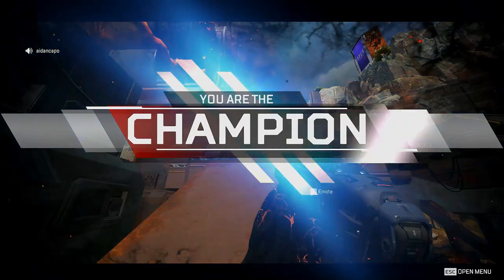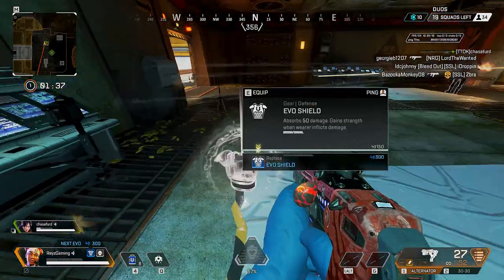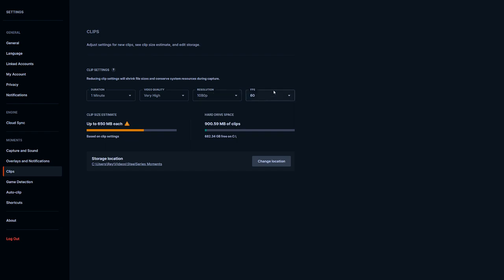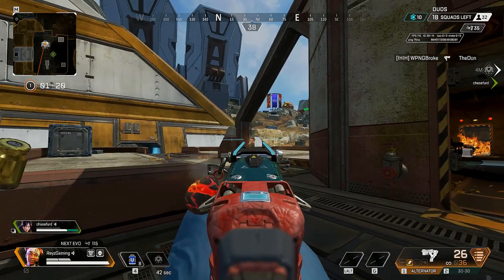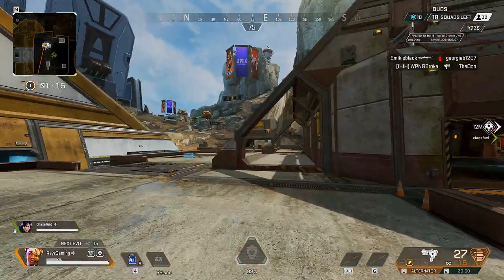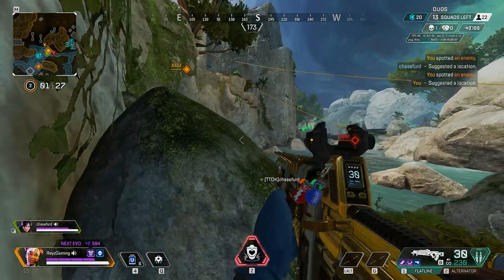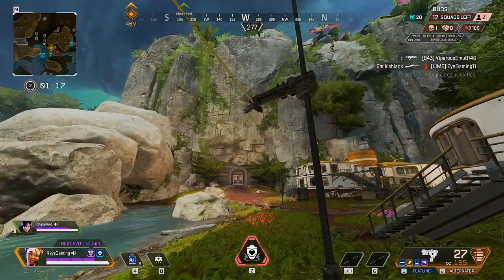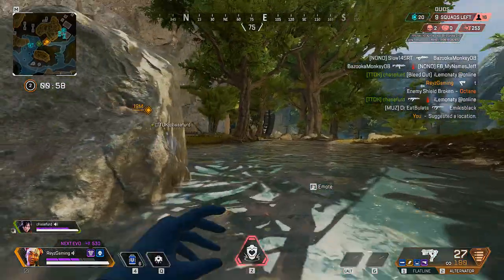Steel Series How To Auto Capture Your Gaming Clips.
In todays video i thought i would talk about steelseries GG in my other steelseries artic pro mic test video some people were asking me more about the program and what you can do with it so i thought i would make a video showing a feature it offers for people who just like to capture clips or making youtube montages.